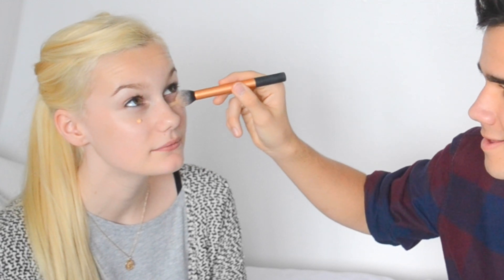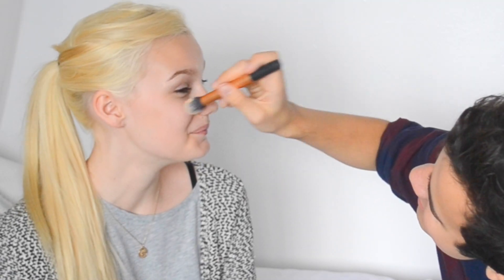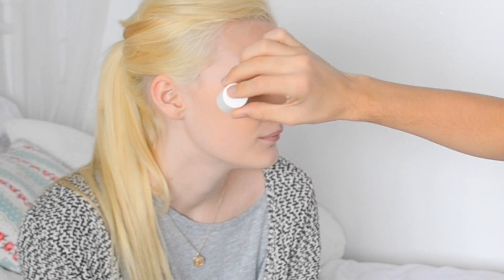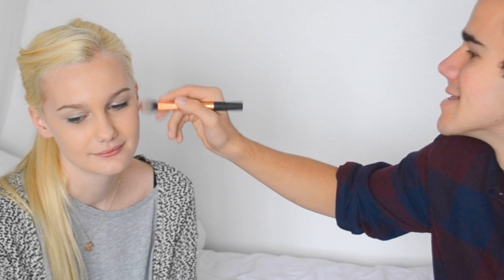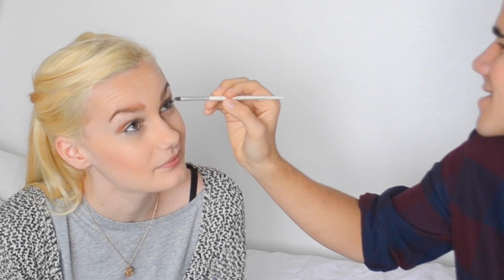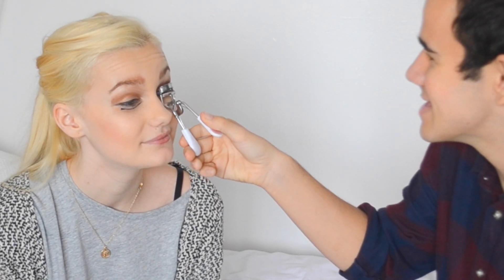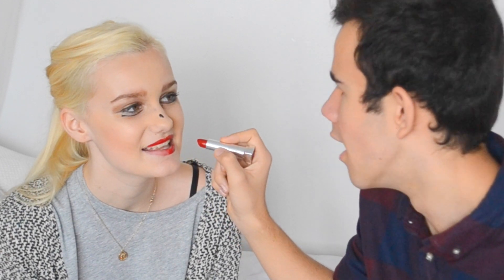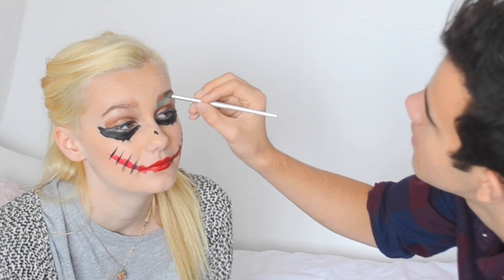Boyfriend Does My Makeup | ft. Jacks Jack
Well that was interesting. :')

xoxo Caitlin

My themed Instagram: @floralscene
Personal Instagram: @planetcaitlin

What I am wearing:
Top -
Nails -

Products shown in this video:

FAQ:
What editing software do you use for your videos? - iMovie 11
Where are you from/Where do you live? - Essex, UK
When's your birthday? - 24th April 1998
- Not at the moment! But I'm looking into getting one some time in the future!
Are you going to do a meet up? - Hopefully i will be at some point!

xoxo